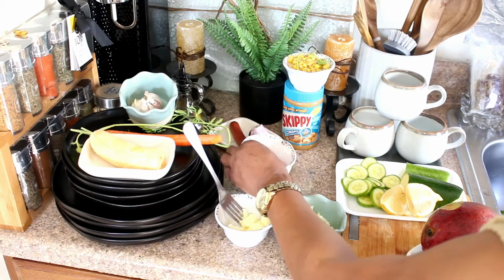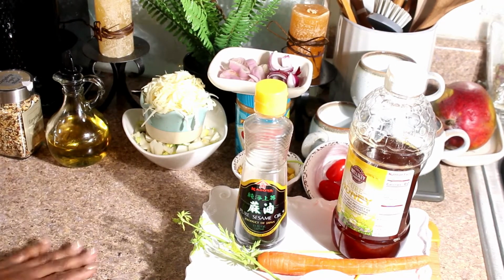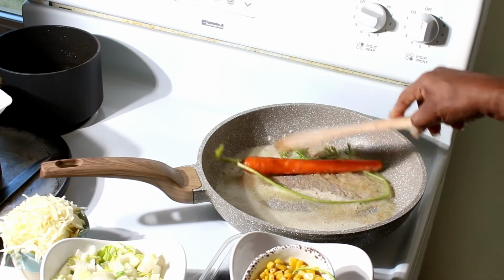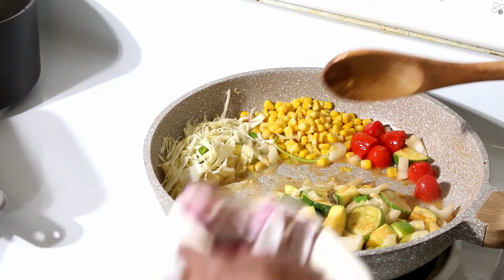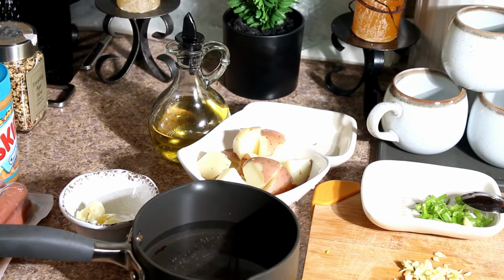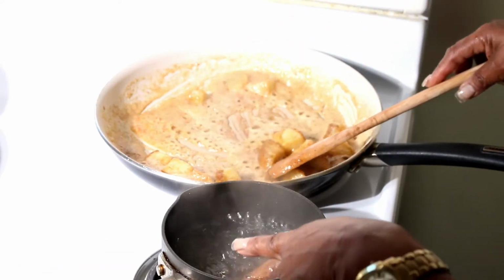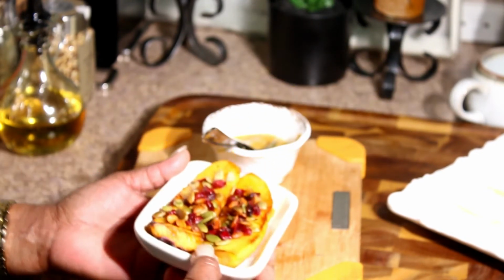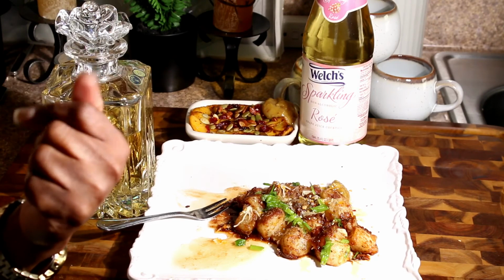3 Plant-based Breakfasts | ONE MEAT-based BREAKFAST IDEAS | COCONUT Veggie Mango-Honey Carrot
THREE Plant-based Breakfasts ONE MEAT PROTEIN BREAKFAST IDEAS for the holidays!

|   Veggies Steamed in COCONUT-MANGO & Sesame oil
|   Cranberry & Sunflower Seeds Plantains
|   Hotdog Potatoes In Peanut Butter
|   Honey & Lemon Glazed Roasted Carrots
ONE (1) Meat Dish (Non-plant-base) Breakfast

Easy and health and delicious breakfasts for the holidays and all year round!